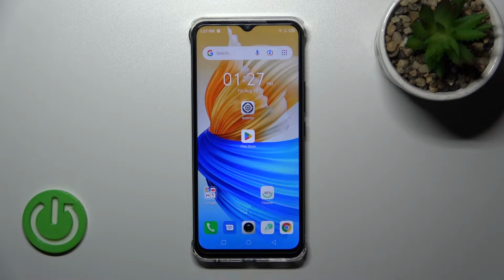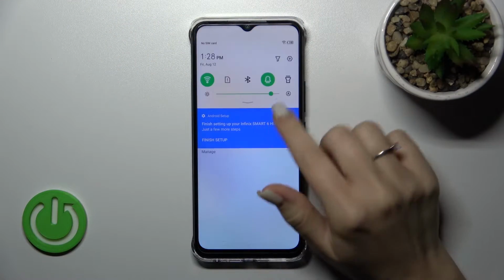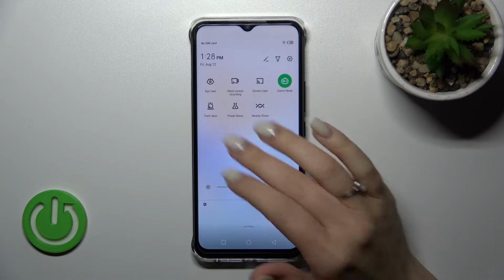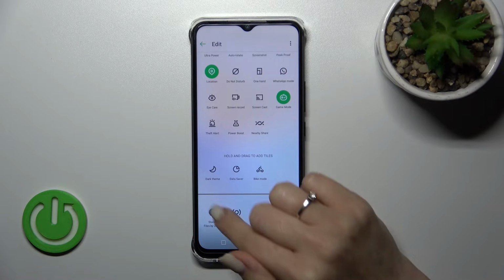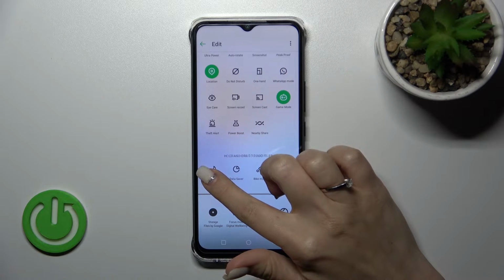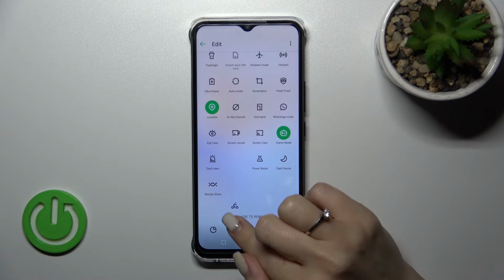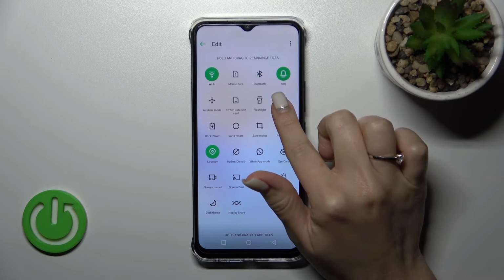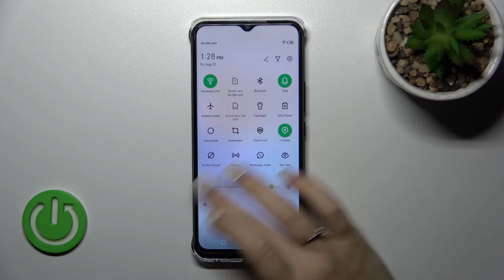How to Edit Notification Panel Shortcuts on INFINIX Smart 6 HD?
Do you know how to adjust Notification Panel Shortcuts on INFINIX Smart 6 HD? Stay with us and learn how to access the notification bar and how to edit and manage shortcuts icons. Also, you will watch how you can add and remove shortcuts and how to change their placement. If you want to know more about your INFINIX Smart 6 HD, visit our YouTube channel.

How to adjust Notification Panel Shortcuts in INFINIX Smart 6 HD? How to manage notification shortcuts icons in INFINIX Smart 6 HD? How to access the Notification Bar in INFINIX Smart 6 HD?